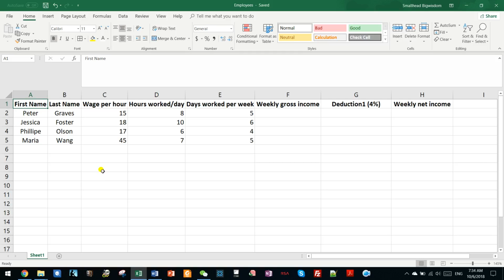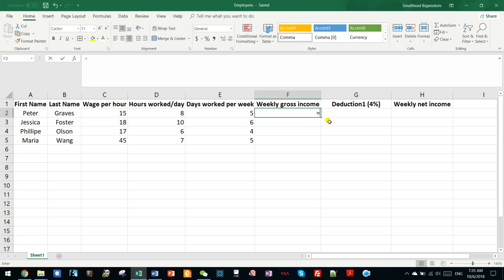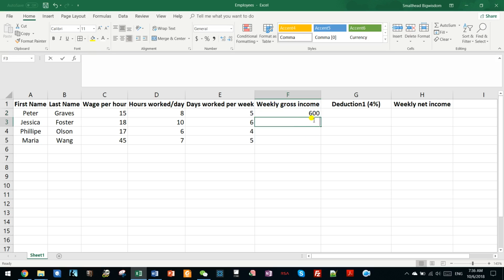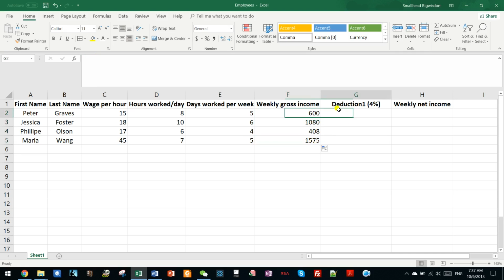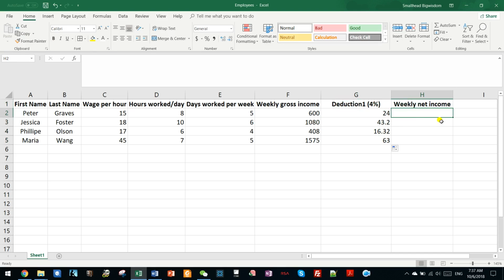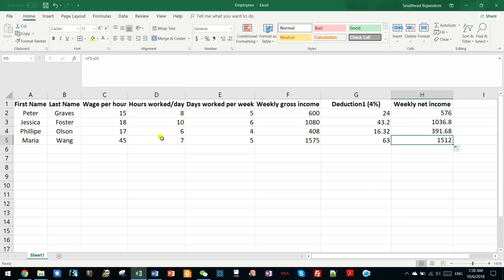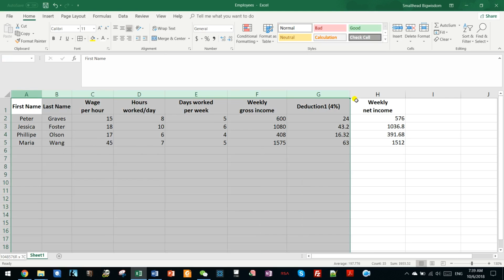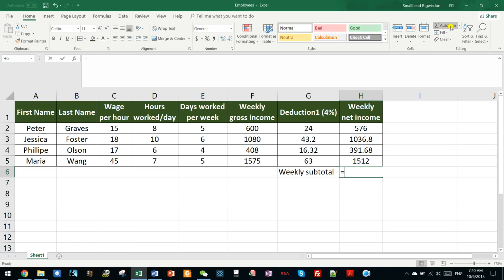6. Basic calculation in Ms-Excel by shBW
In this video, we are going to learn, with a practical exercise, how to effectively use the four basic operations in in Microsoft Excel:

• Adding values
• Multiplying values
• Subtracting values
• Dividing values
• Using percentage
• Splitting lines in a cell
• Applying formatting